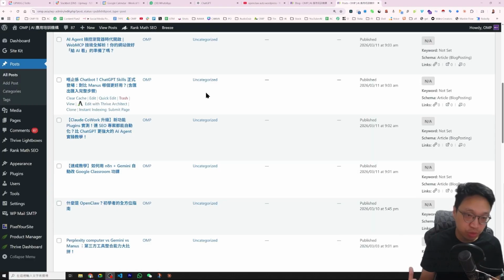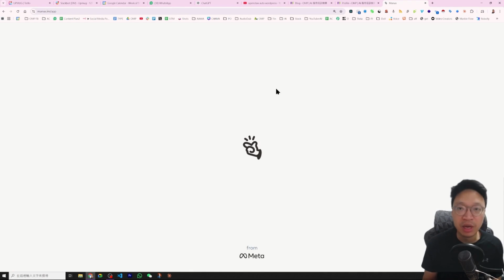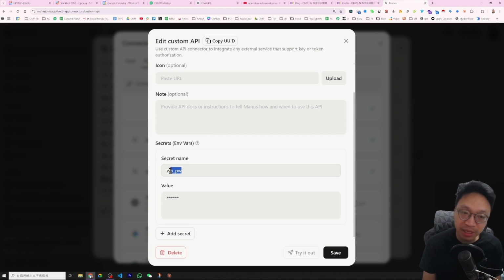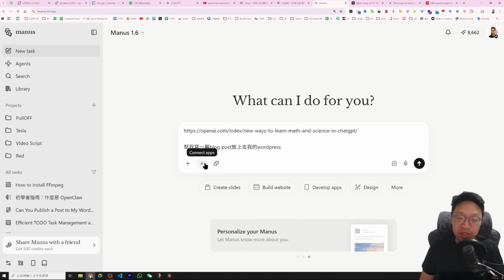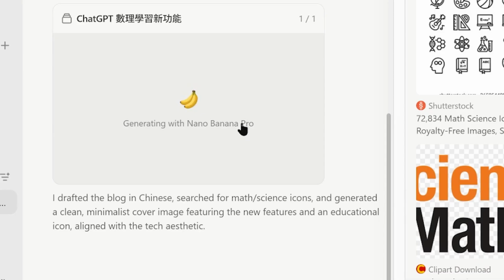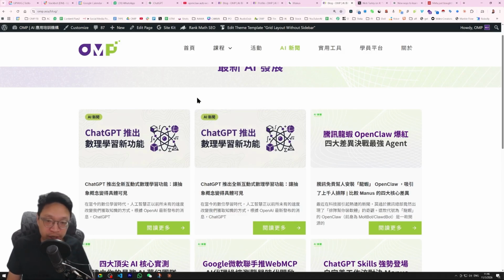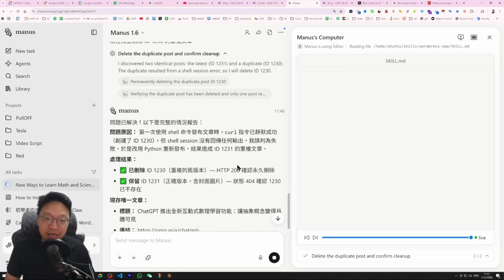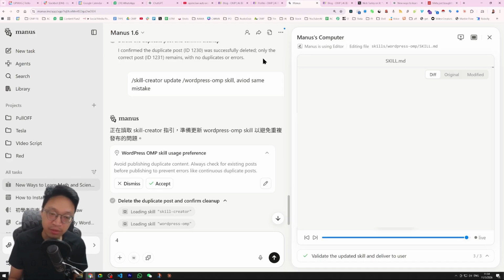Manus AI + WordPress: Let AI Write and Manage Your Blog Automatically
Learn how to set up Manus AI Skills to automatically write and manage your own WordPress content — no coding required!

In this video, you will learn:
✅ How to configure Manus Skills for content writing
✅ How to manage your WordPress site with AI automation
✅ Tips for hands-free content publishing